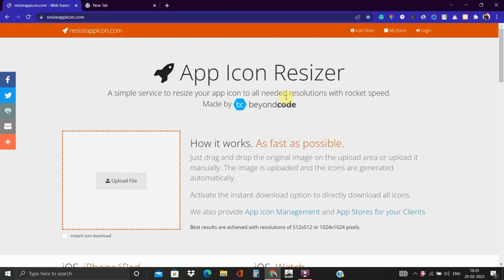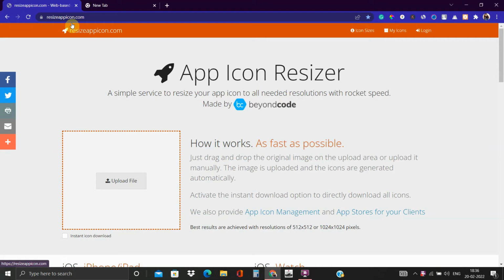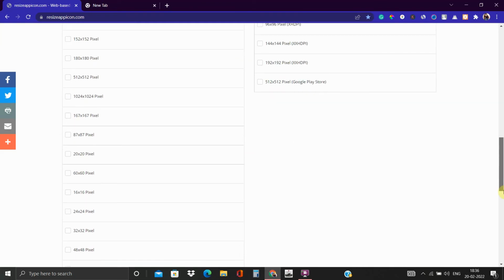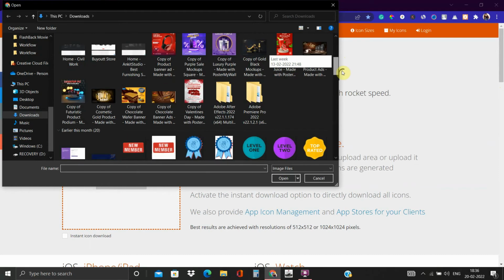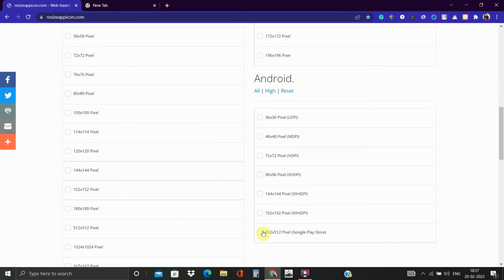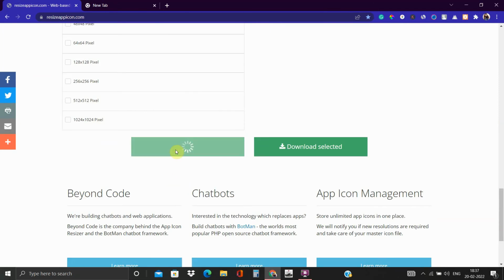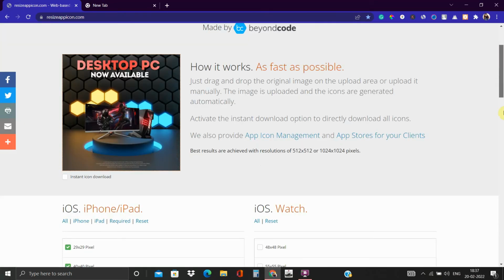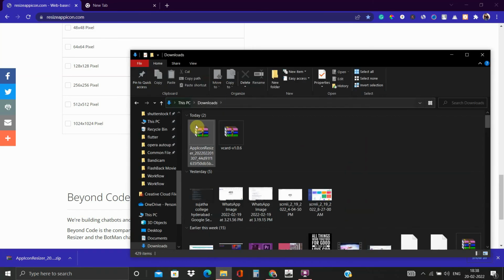how to resize logo to google play store as per app publishment